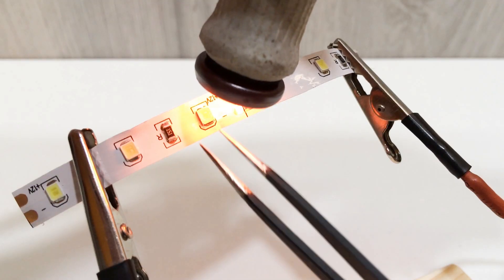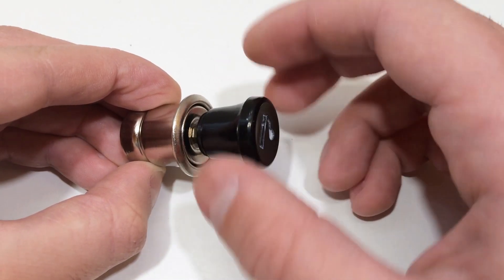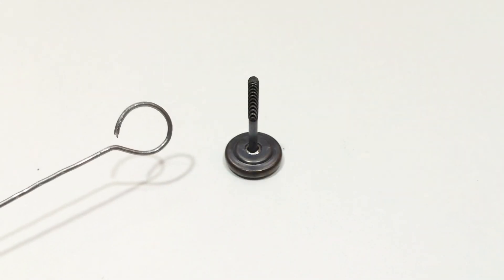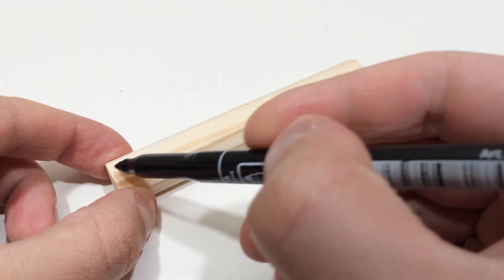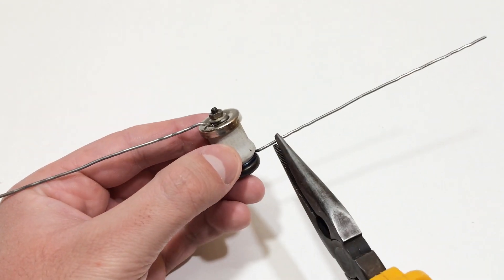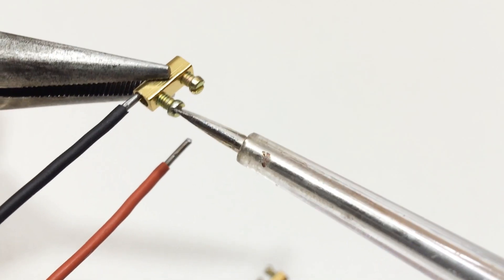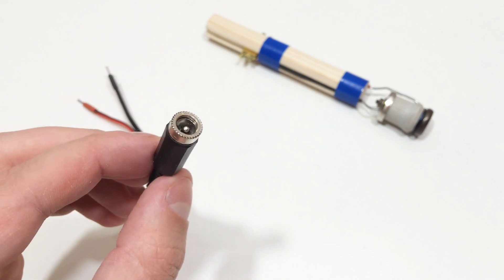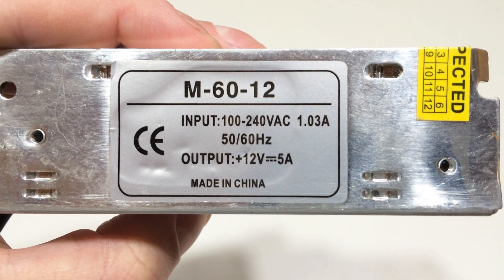How to Build an Infrared Soldering Iron – DIY Guide for Perfect Soldering!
In this step-by-step tutorial, we show you how to build your own infrared soldering iron. Learn how infrared soldering works, the key components you’ll need, and how to assemble them for a smooth and efficient soldering experience. Perfect for electronics enthusiasts, DIY hobbyists, and those looking to improve their soldering skills. Discover the benefits of infrared technology in soldering and create your custom soldering tool for precise, heat-controlled work!”

Key Queries: “build infrared soldering iron, DIY infrared soldering, how to make a soldering iron, infrared soldering tutorial, electronics soldering tool, DIY electronics projects, infrared soldering benefits, soldering techniques, custom soldering iron, build soldering iron from scratch.